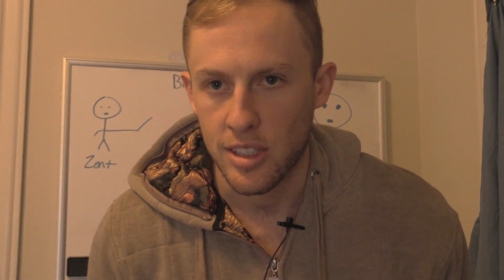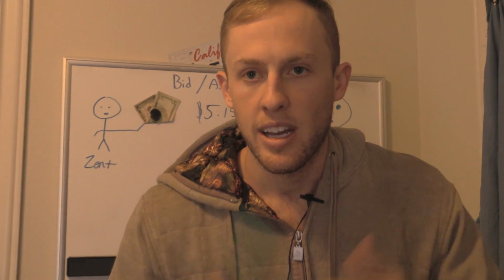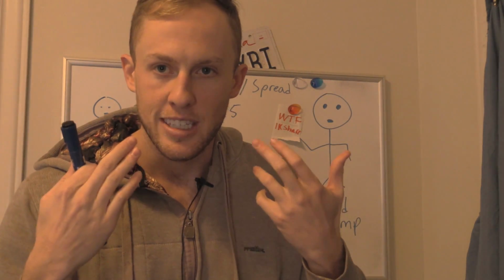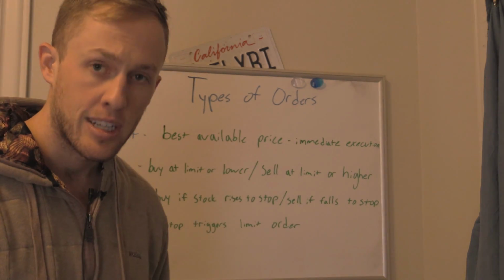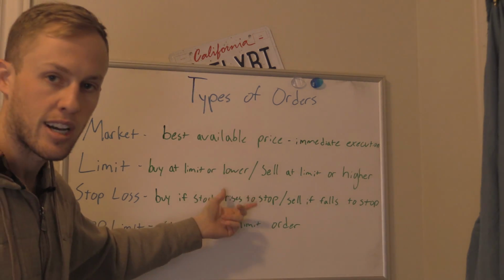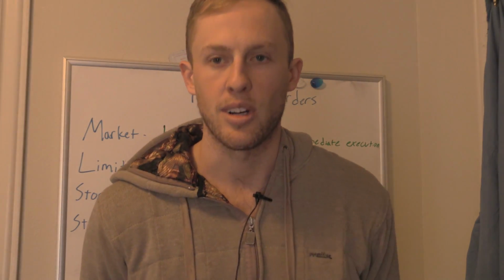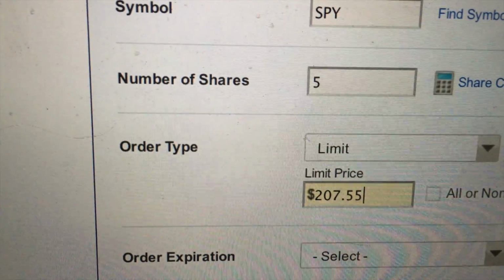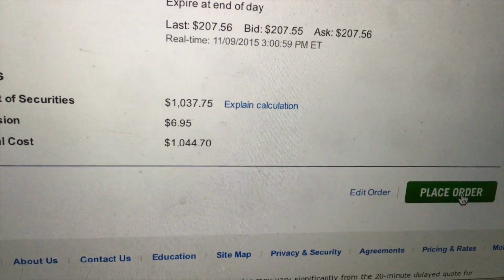Bid Price, Ask Price and Placing a Limit Order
Very basic but very important.